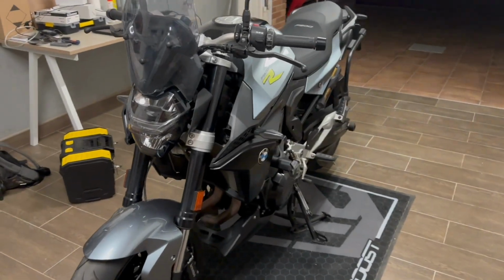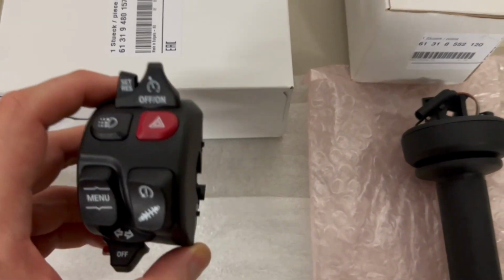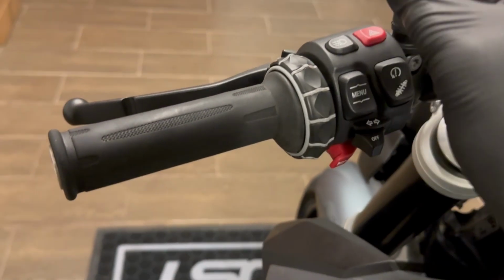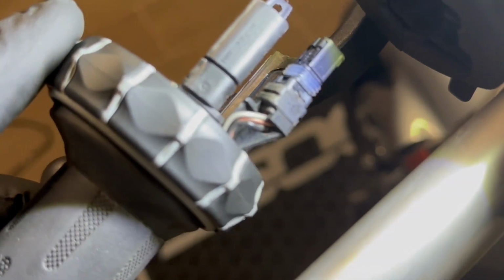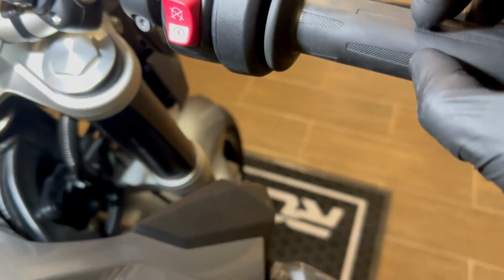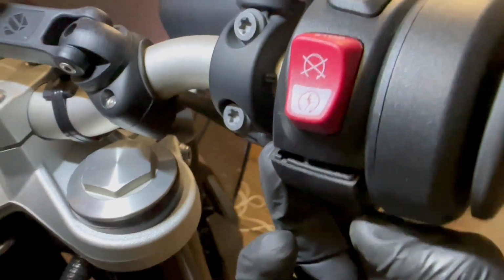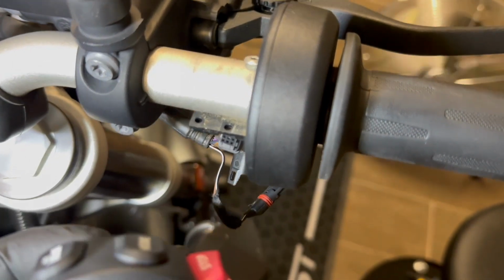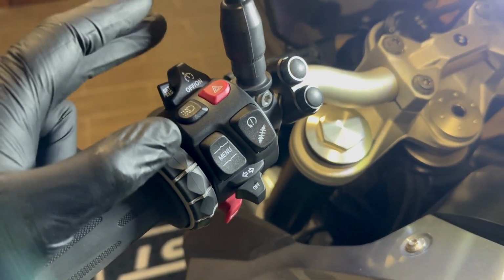Cruise Control retrofit on BMW TFT MOTORRAD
How to install the cruise control option on a BMW bike (F900 R XR, S1000R, S1000XR and similar models).